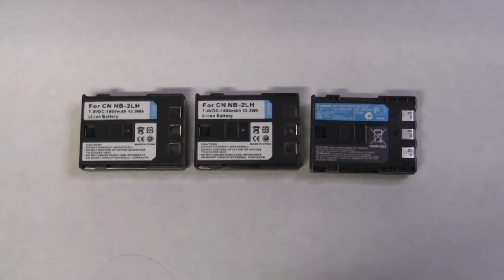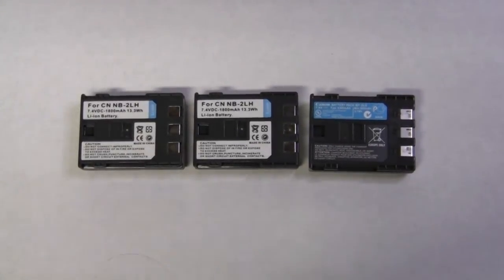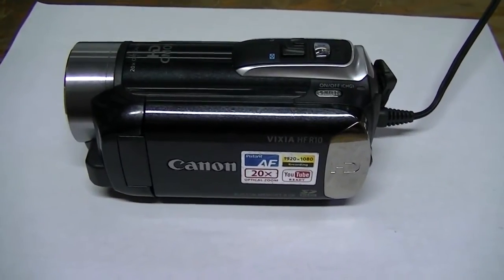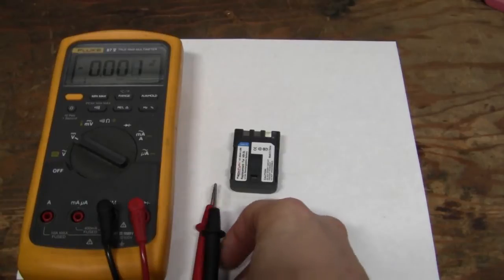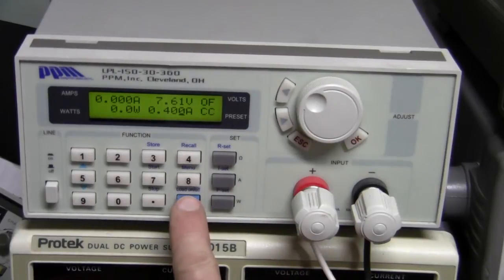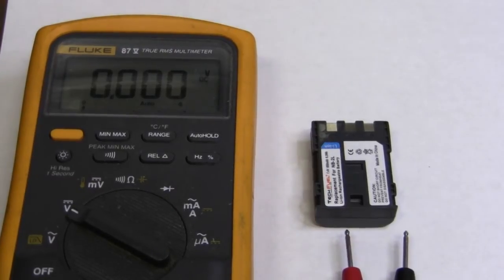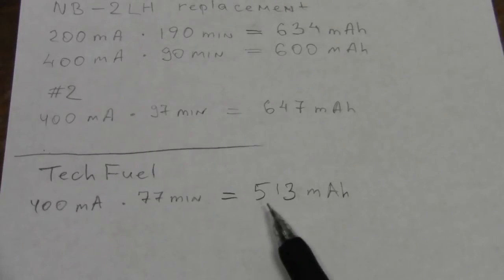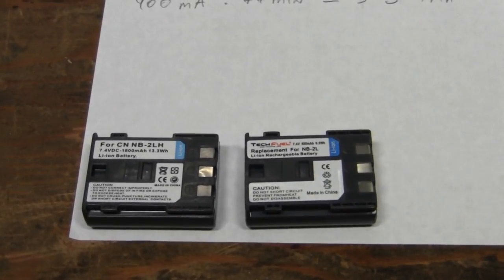#3 - Canon battery testing part 2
I bought another battery to try: TechFuel NB-2L 850mAh.
Same equipment: Array 3710A electronic load (a re-branded unit), some programming in Python using Eclipse to log data from the electronic load, and a tiny bit of power of GNU Octave for plotting data.

After I finished the video it occurred to me to try a gentle discharge at 150mA. It took 207min, which translates to 518mAh. It is essentially the same as measured at 400mA.

Update (Apr 22 2014): the seller invited me to send the battery back to them for a refund, and I must pay the shipping. I don't like this, but I will send it back. I don't need one more useless battery sitting around.